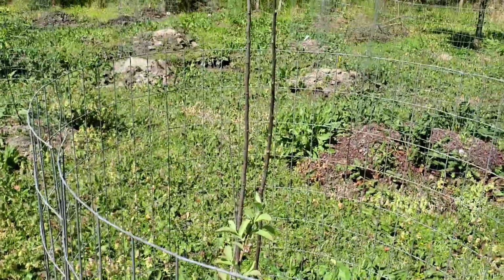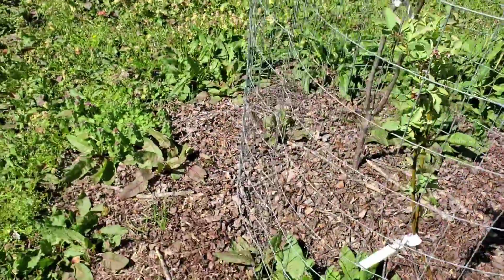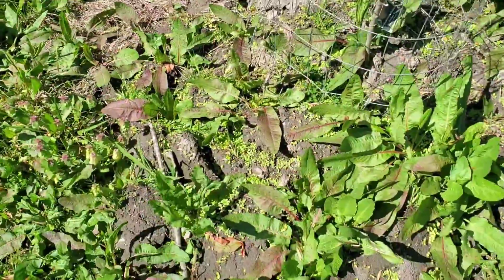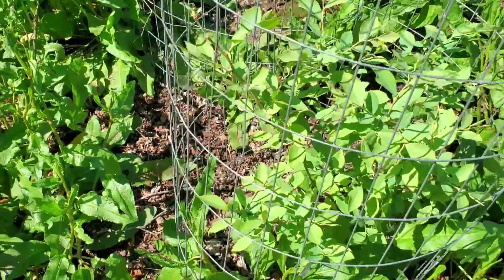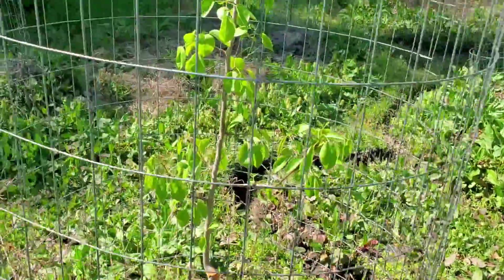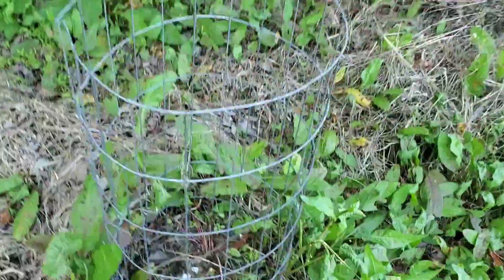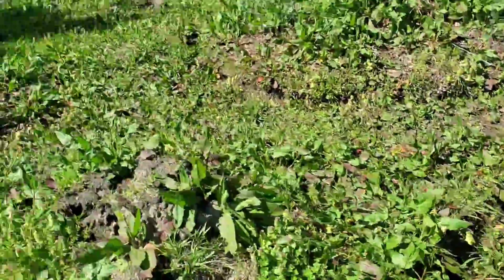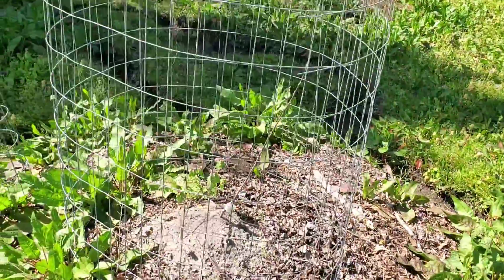Weekly Food Forest Tour! 4/5/20 Part 3- Bigger Baby Pears! Seedling Apple Trees in the Food Forest!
Some of the transplanted blueberries are producing a handful of blueberries their first year after being moved to the food forest and separated from the mother plant. I'll put a video of that method below. This method doesn't produce nearly as many plants as using cuttings, but it is so much easier and the plants will usually have a semi established root system, and as a result will usually grow much quicker and even produce a handful of blueberries the next year after being transplanted.

I enlarged some of the cages around some of the fruit trees to give them more space to put on some good new growth and still be inside the cages to keep them from getting eaten by deer until they get a little more established.

The blueberry being naturally protected by twiggy sticks and limbs is still doing great and really putting on a lot of new growth. It seems to be working really well so far with no deer damage!

The baby pears are getting bigger and it's looking like we'll have a lot of pears this year!

I moved the three seedling apple trees from previous videos to the food forest and planted them near the some of the other apple trees, and two of them are starting to leaf out!

The top of the elderberry got munched by the deer, but it is putting off a whole lot of growth in other places now!